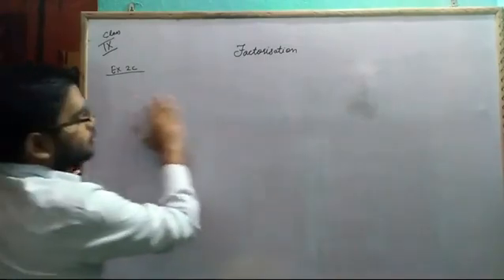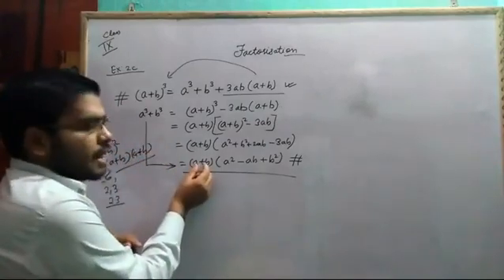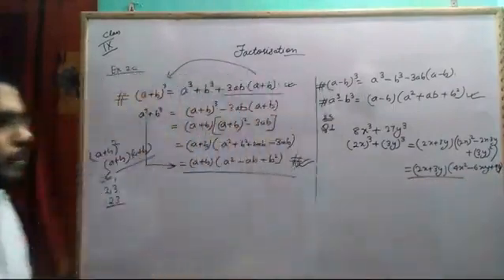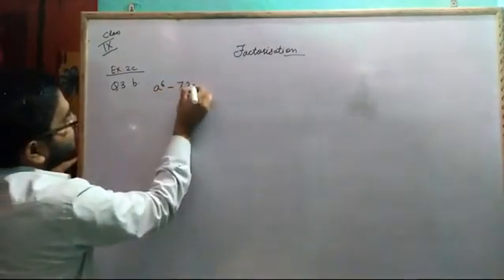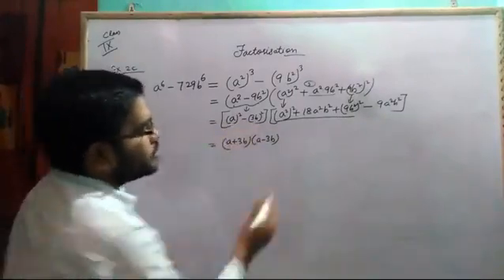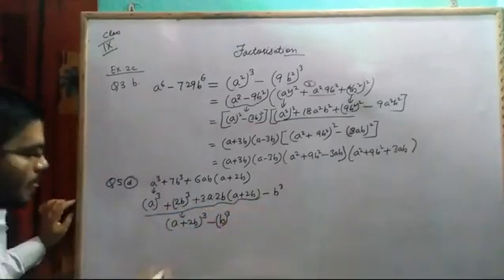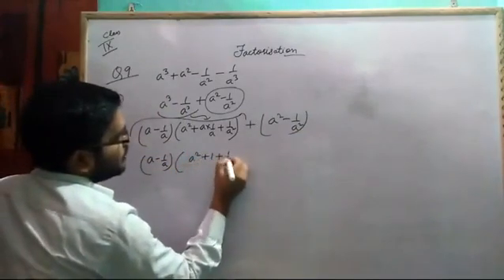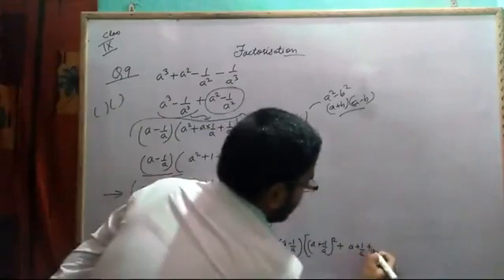Factorisation | Class IX (ICSE) | Lecture 3